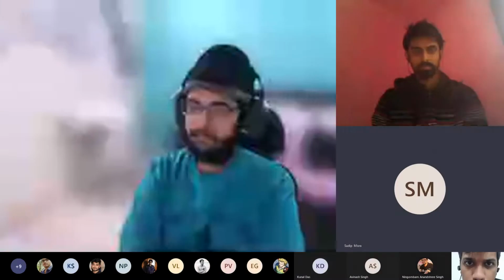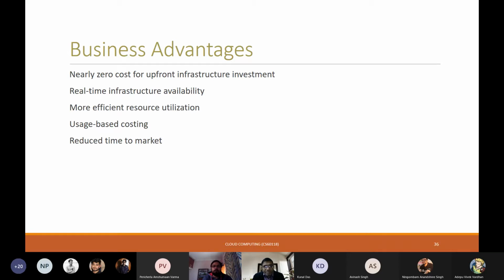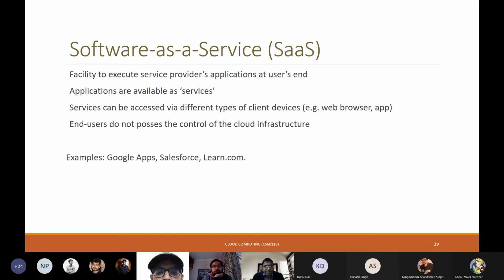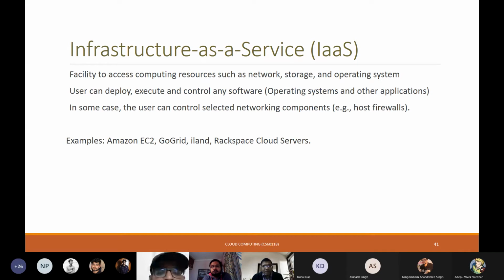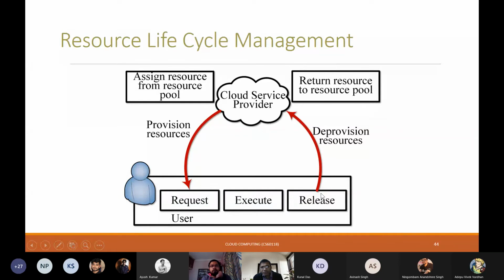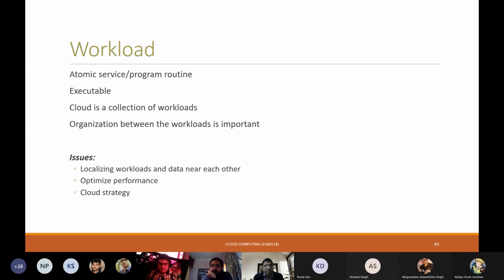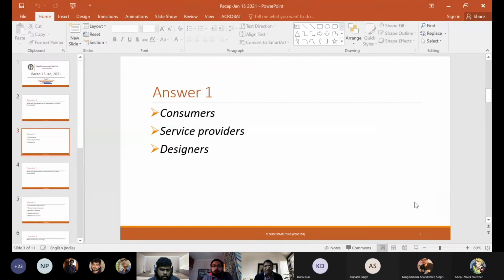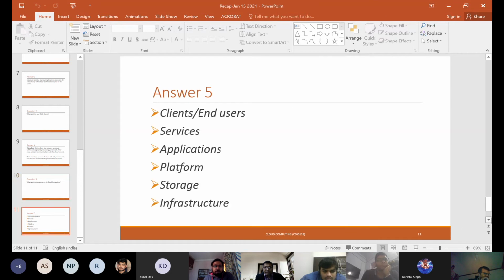Cloud Computing 15/01/2021